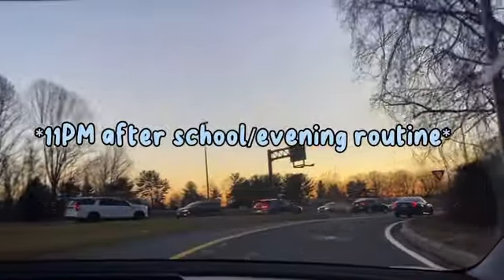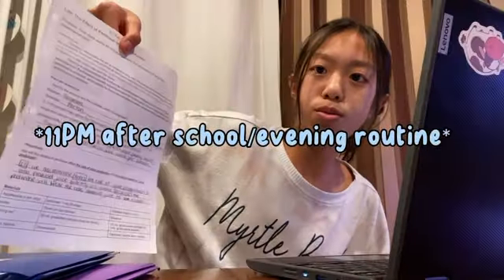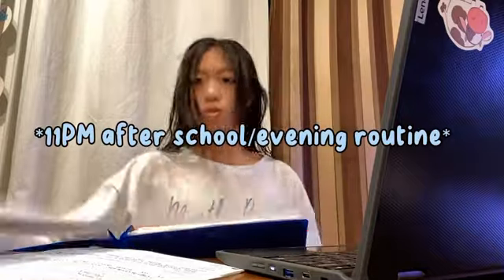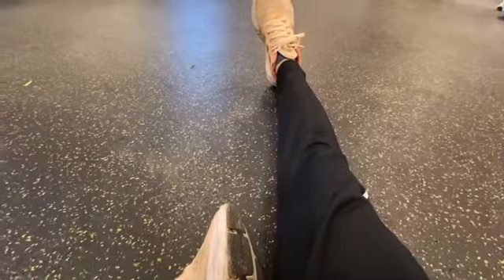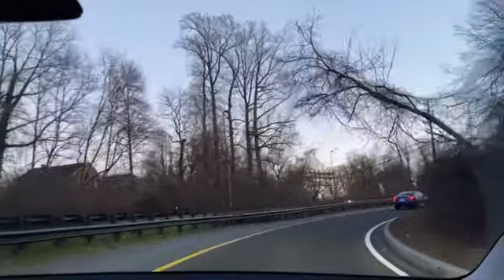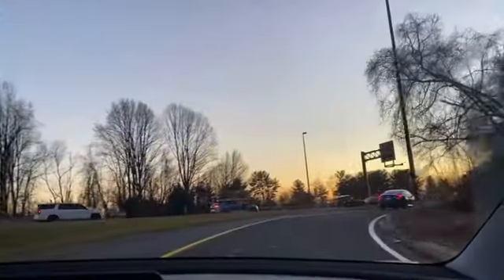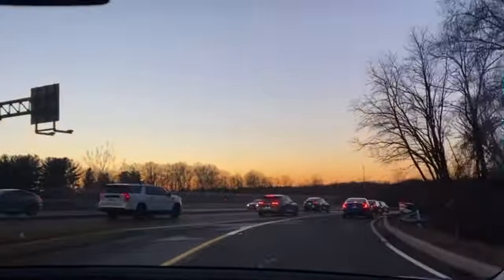11PM Afterschool + Evening Routine | homework + track practice